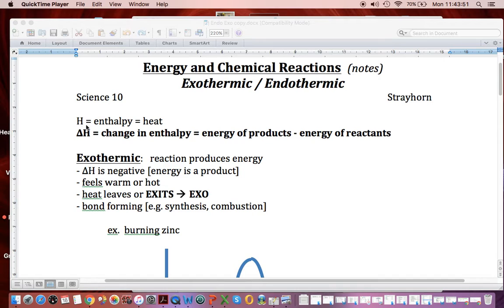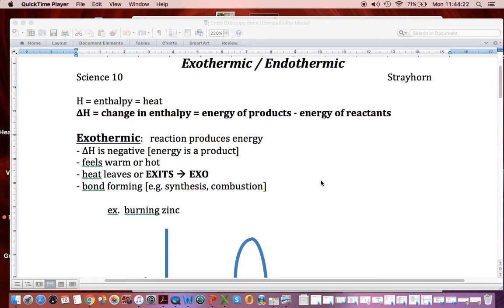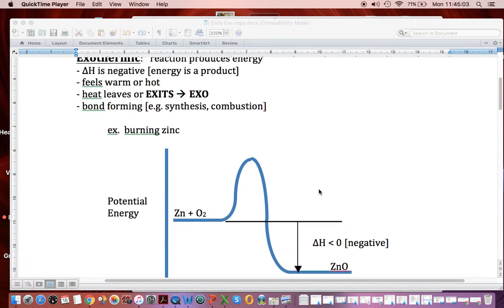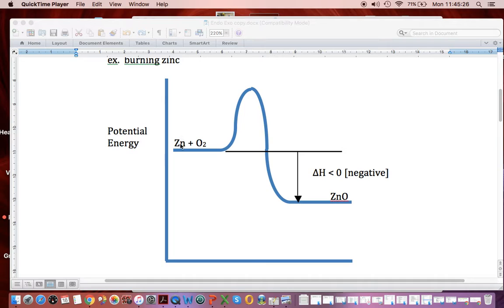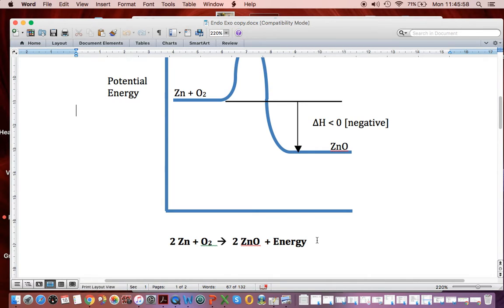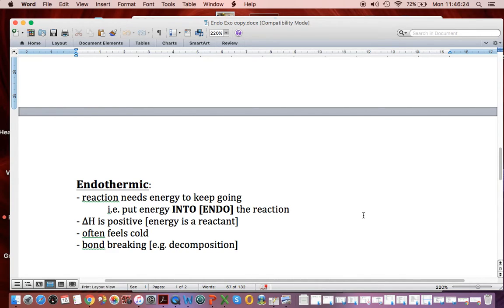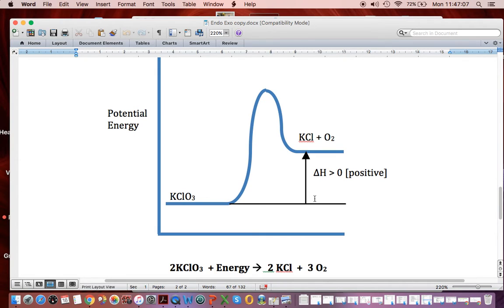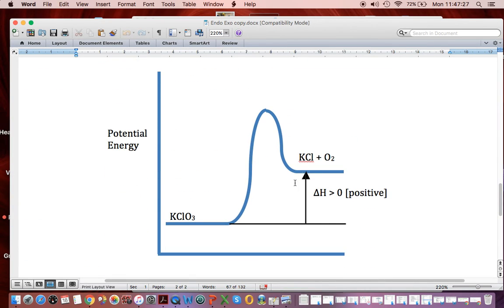Exothermic and Endothermic Written Notes video